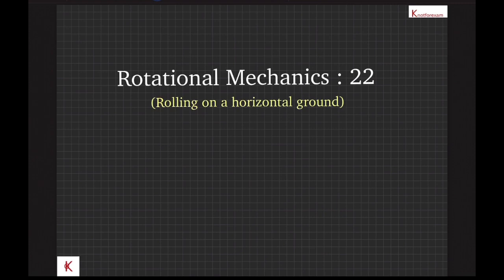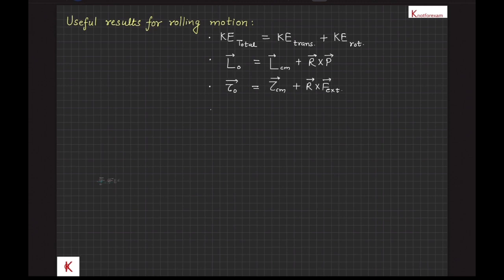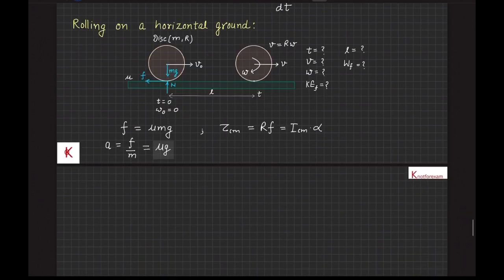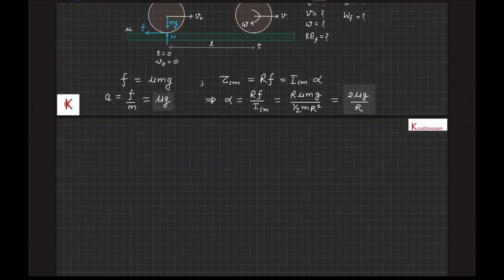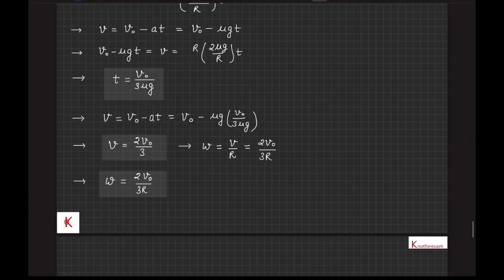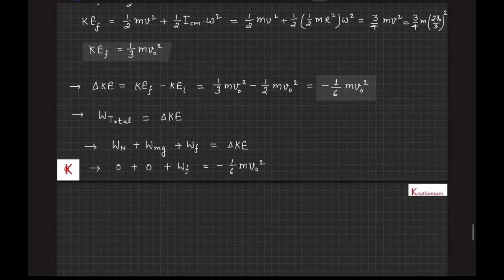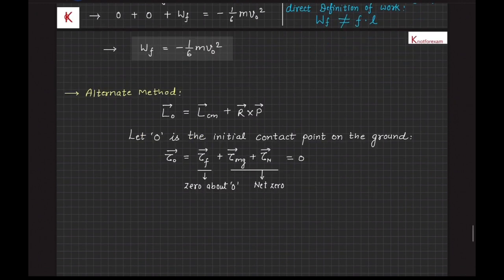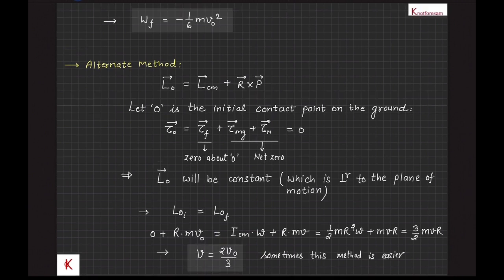ROTATIONAL MECHANICS 22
Rolling on a horizontal ground